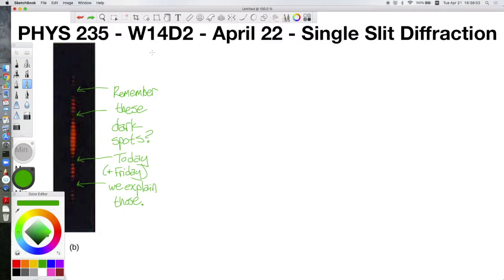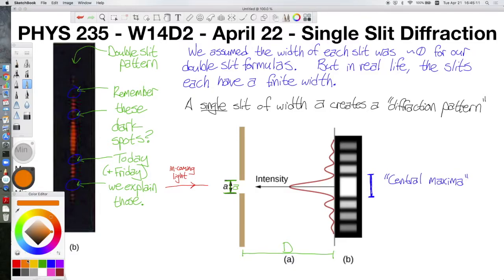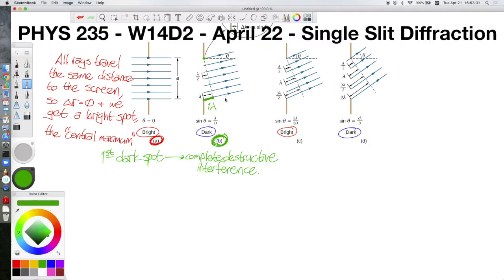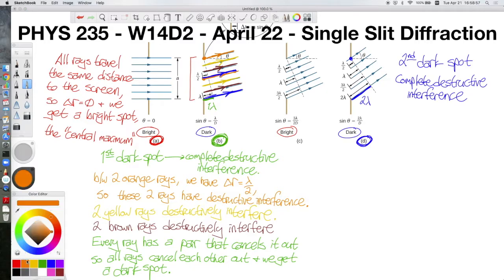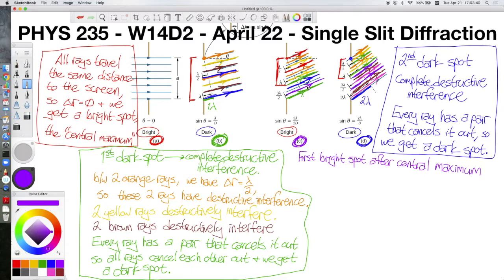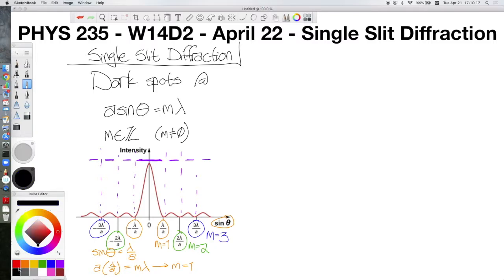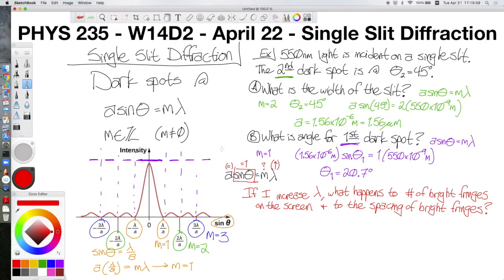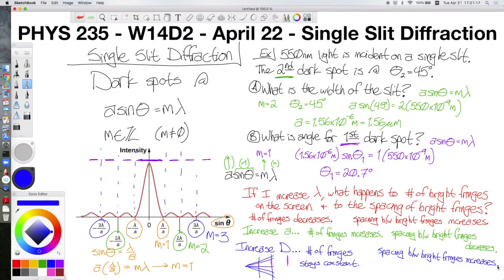PHYS 235 W14D2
PHYS 235 - W14D2 - April 22 - Single Slit Diffraction